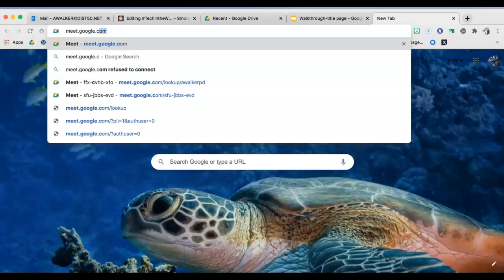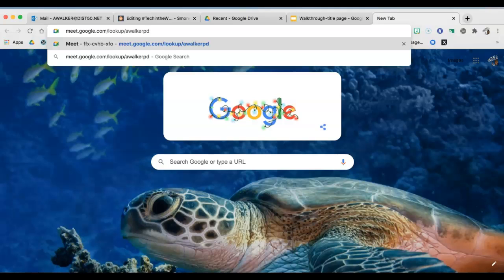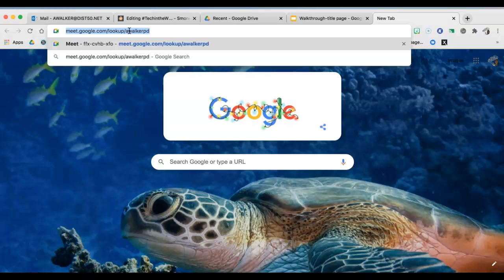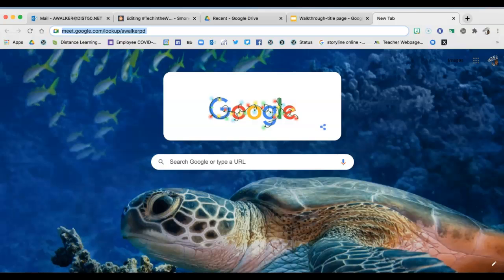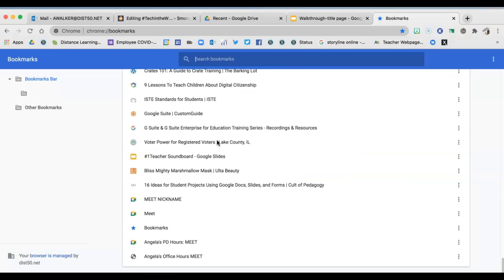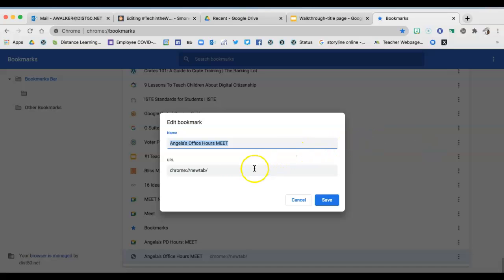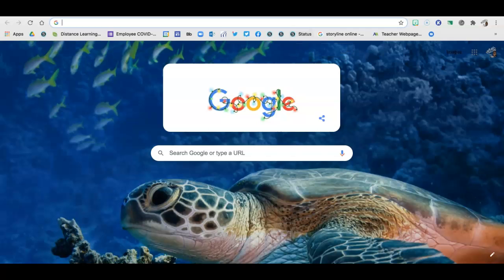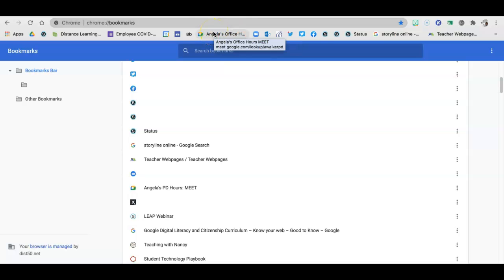Google Meet: Clickable Nickname & Bookmark